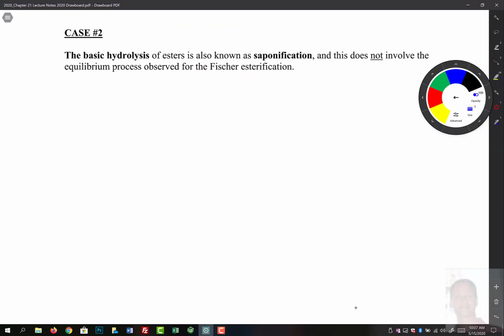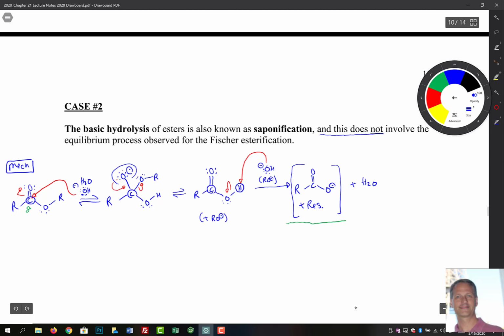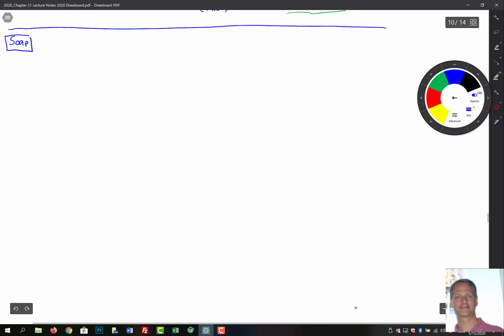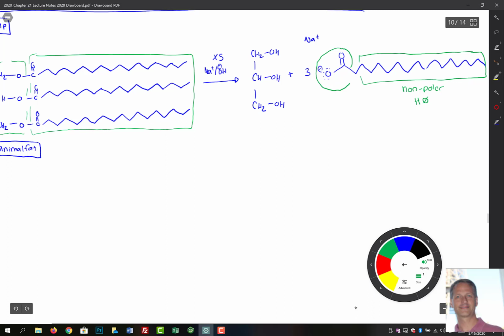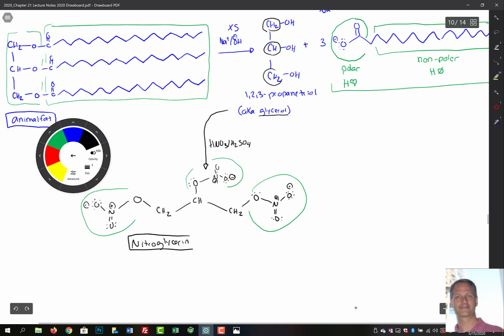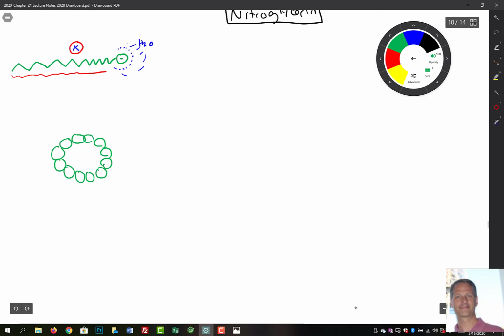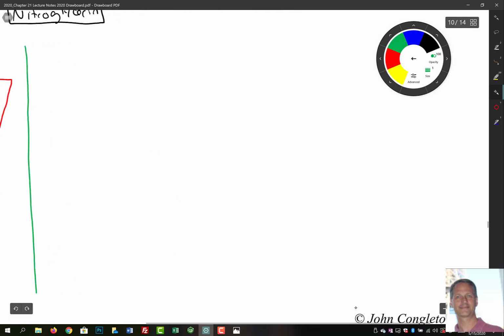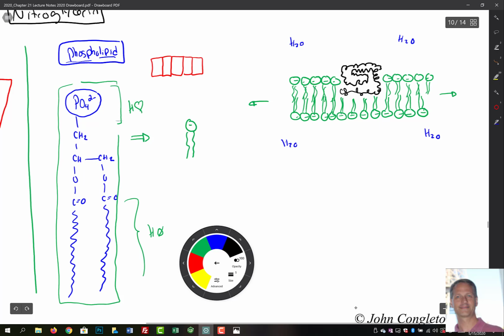Chapter 21 Part 4 Saponification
Saponification